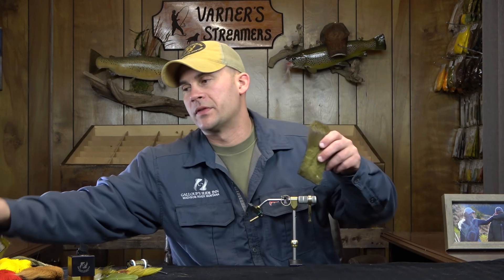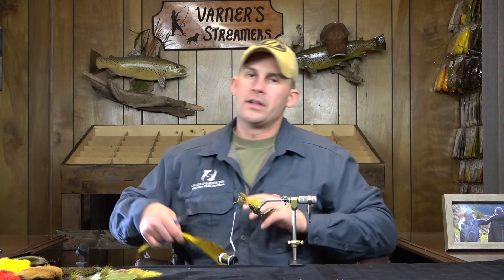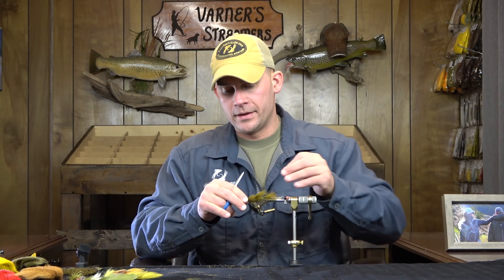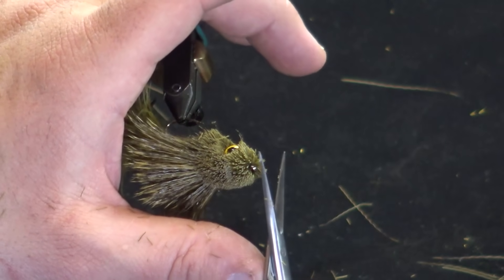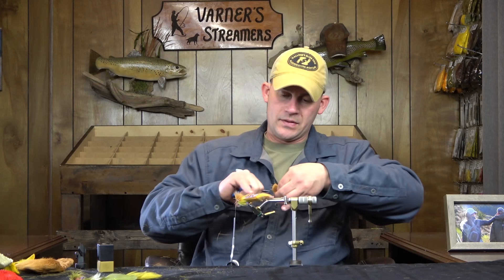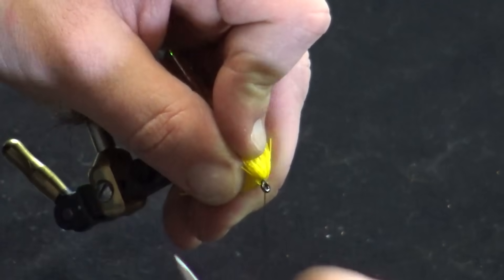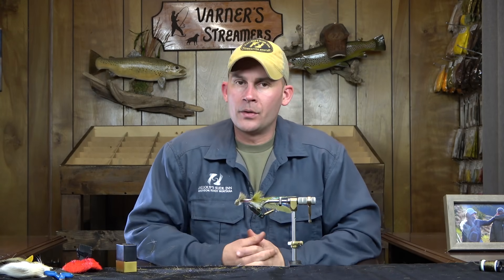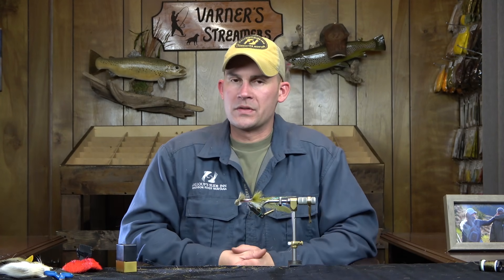Tying Tips: Deer Hair Heads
Deer hair work will always be a skill that baffles even the most seasoned tyers.  There are constant improvements and innovations that make the muddler minnow look elementary.  The best thing to do is learn the basics and build your foundation from there.  I hope these tips help everyone out as much as possible.